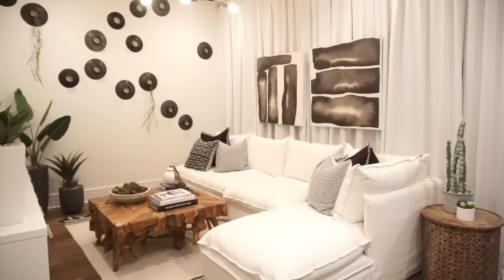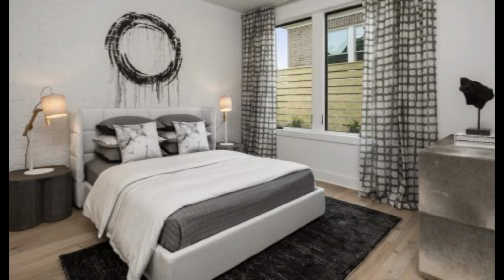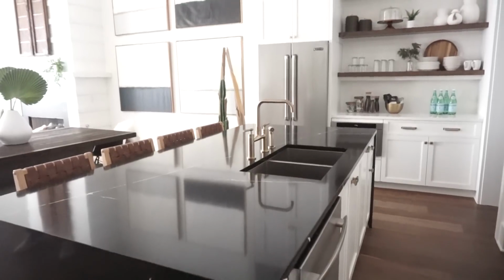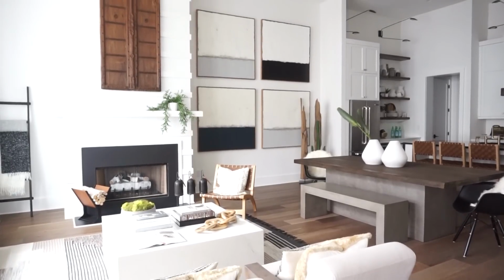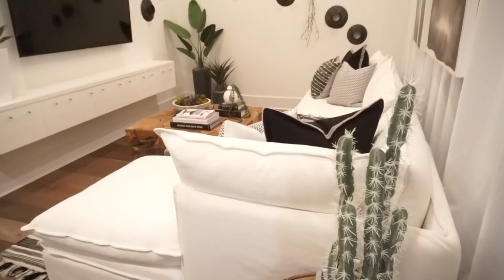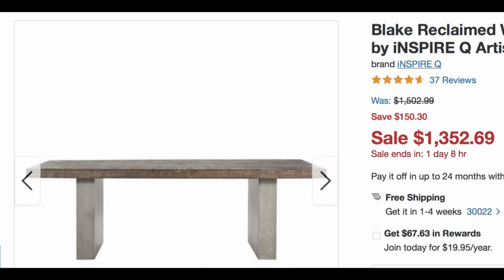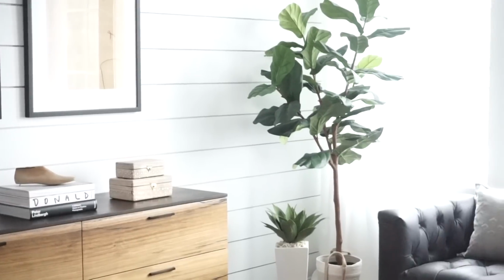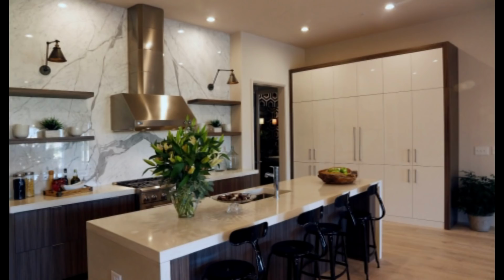ALL YOUR BURNING QUESTIONS... ANSWERED! How to Be a Model Home Designer | Steal Their Style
Michael is an incredibly talented model home designer who let us ask all our burning questions and give a tour of his latest project at Halcyon by Monte Hewitt Homes.

HOUSE OF VALENTINA
Real estate services are provided through

OUR FAVORITES:
Moss in Concrete Bowl
Concrete/Wood Dining Table
2nd Option Dining Table
3rd option

Bedroom Rug
Vintage Shoe Lasts
Metal Milk Tops/Art Pieces

White linen curtains
Leather Sofa
Round Coat Hooks
Faux Palms
Faux Monstera
Faux plant in Concrete
Faux Succulent

Similar Coffee Table